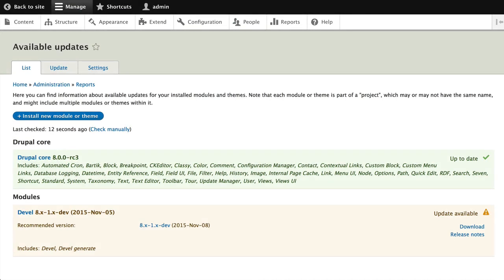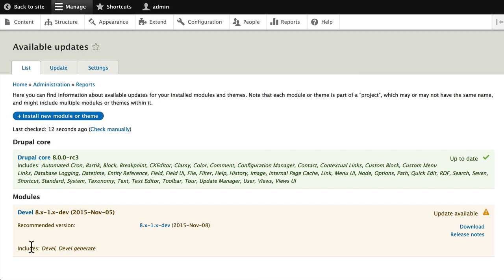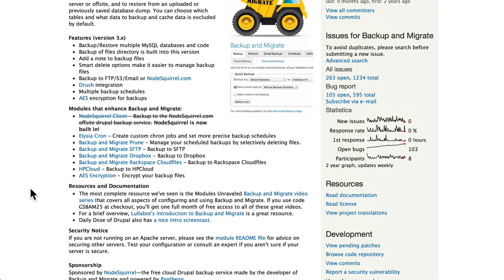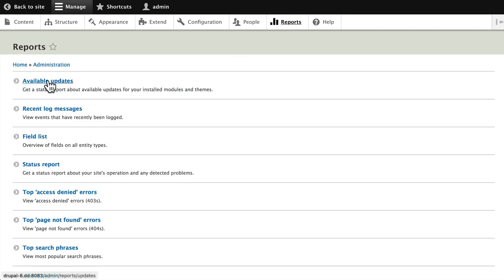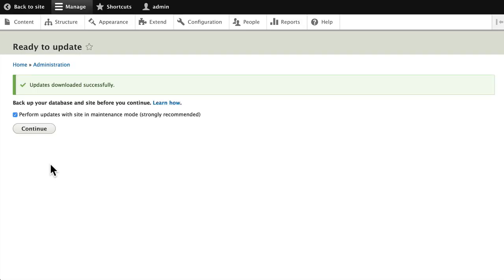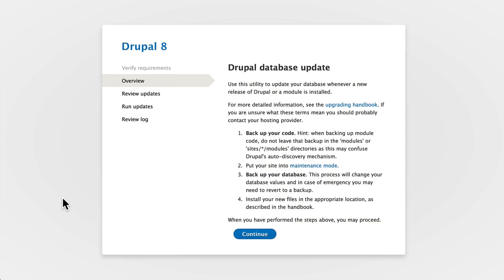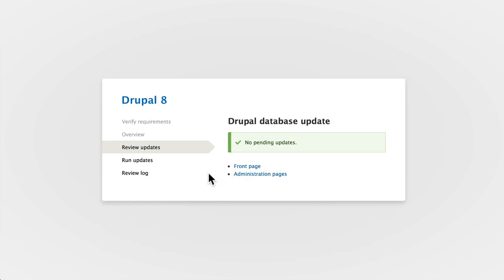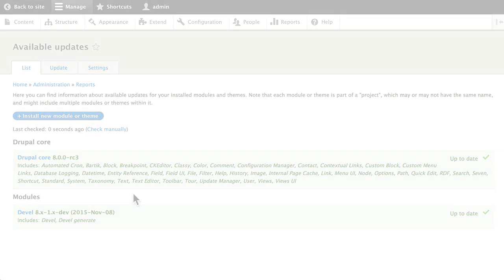Drupal 8 Beginner, Lesson 59: Update Modules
This lesson provides an overview of the process of updating modules and themes when needed.